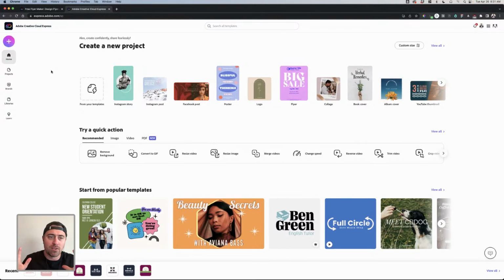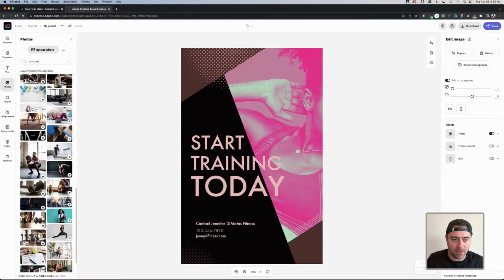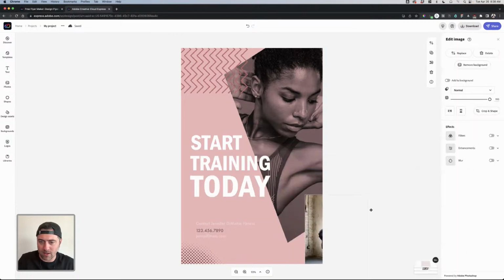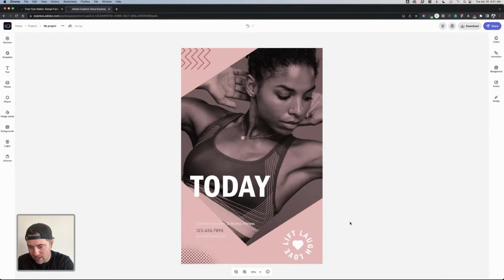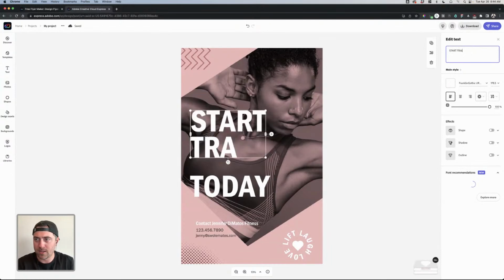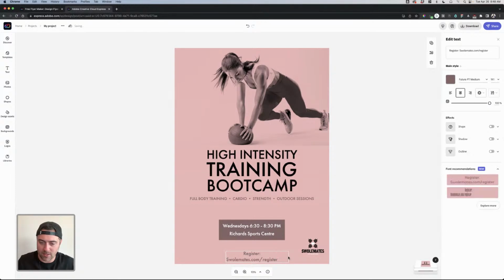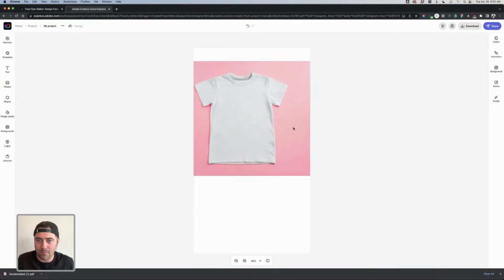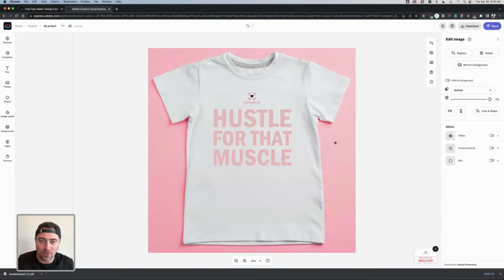How to Make a Digital Flyer for your Business | Adobe Express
Watch and learn as Alex Lazaris designs a custom flyer for a fitness brand using templates in Creative Cloud Express!

00:00 Start
3:40 Browsing flier templates
6:40 Adding in shapes, patterns, and text
15:50 Using a new flier template
19:12 Resizing a flier for other social media
21:12 Exporting files
22:30 Creating a shirt mock-up